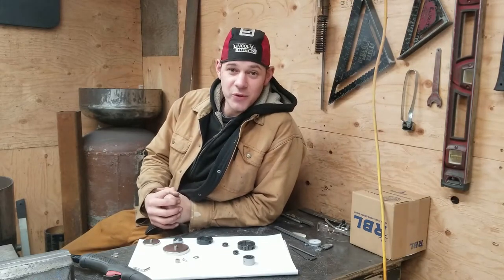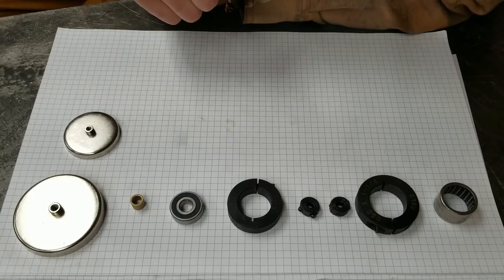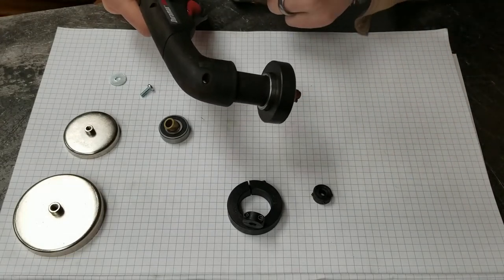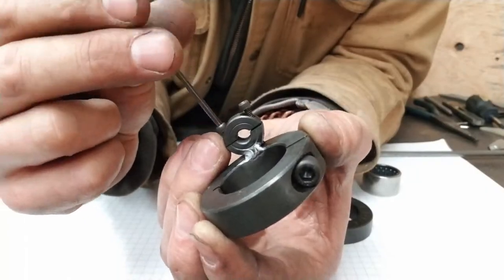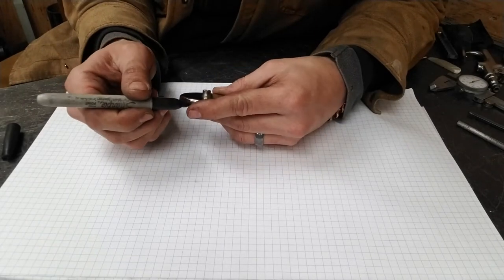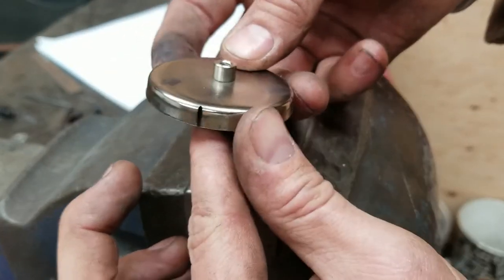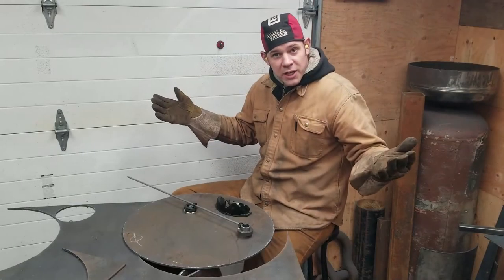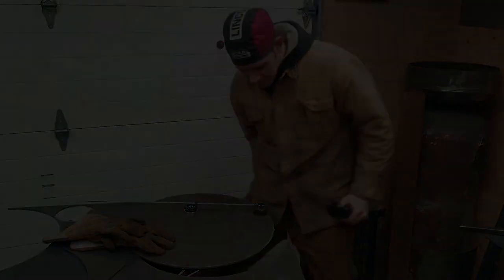BUILD IT - Plasma Circle Cutting Guide!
In this episode of Shop Goat Ventures I show you how to build a Magnetic Circle Cutting Guide for a Plasma Cutter with a 1.0" nozzle diameter. This tool can be modified to fit many torch nozzle diameters. The original idea was taken from "Glenc" on weldingtipsandtricks.com forum page. Below is the link and list of parts from McMaster-Carr (with the exception that I used a 2" 14lb magnet)

1- 5905K28- Steel Needle-Roller Bearing, Open for 1" Shaft Diameter, 1-1/4" OD, 3/4" Width
1- 6435K21- One-Piece Clamp-on Shaft Collar, for 1-1/4" Diameter, Black-Oxide Steel
1- 6384K47- Steel Ball Bearing, Plain Double Sealed for 7/16" Shaft Diameter, 1-1/8" OD, 3/8" Width
1- 6435K19- One-Piece Clamp-on Shaft Collar, for 1-1/8" Diameter, Black-Oxide Steel
2- 6435K12- One-Piece Clamp-on Shaft Collar, for 1/4" Diameter, Black-Oxide Steel
1- 6628K23- High Strength 1144 Medium Carbon Steel Rod, Extra-Strength, 1/4" Diameter, 1' Length
1- 2868T61- SAE 863 Bronze Sleeve Bearing, for 5/16" Shaft Diameter, 7/16" OD, 3/8" Length
1- 5685K28- Encased Ceramic Round Magnet with Hole, 2-5/8" Diameter, 3/8" Thick, 82 Pull lbs